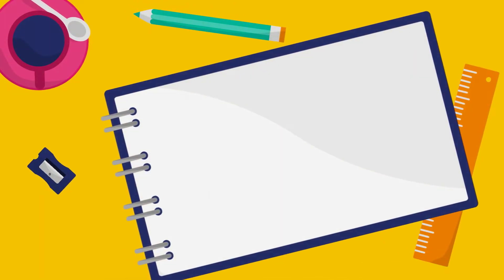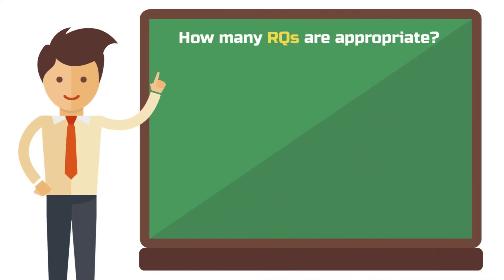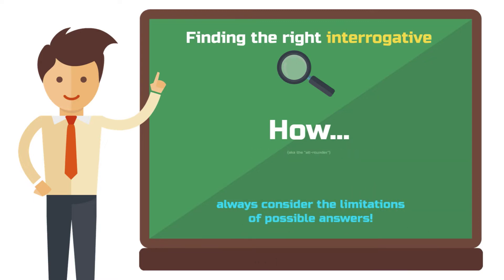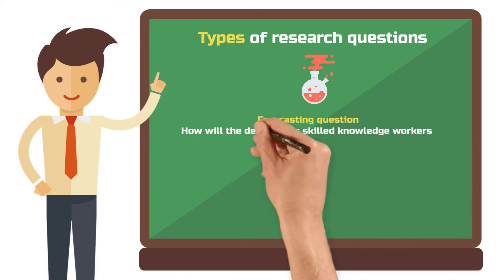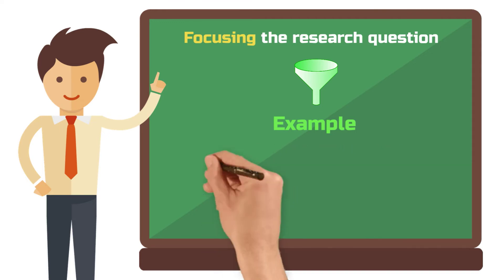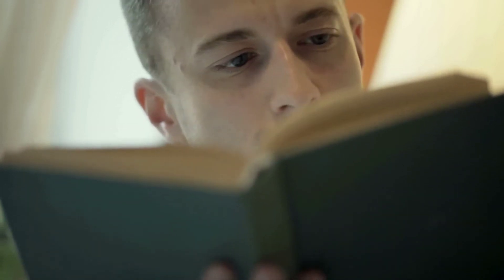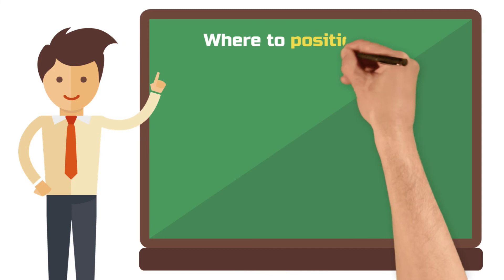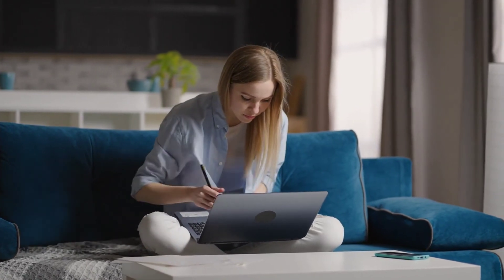How to Find a Good Research Question (with Examples)❓🔍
You want to know how to develop a research question for a scientific paper? In this case, you've come to the right place. In this video, you will learn exactly how to master this task.

The research question of your research paper or thesis is the holy grail in your quest for a good grade. Since you want to follow an argument in the course of your academic paper, you should first pose an existing problem at the beginning of the paper.

Subsequently, at the end of the introduction, you then set up the research question. It will be your and the reader’s guide for your scientific work from now on.

The following tasks will be taken over by the research question for your paper or thesis:

-The rhetoric of your paper improves
-The basic concepts of your paper are narrowed down
-You know in which direction you have to research literature
-Your research goals are set in stone

Thus, setting up a research question at an early stage has several advantages. On the one hand, you know in the creative process how you should proceed with your work. On the other hand, the reader knows which problem your work is pursuing at all.

In this video, I will provide you with a proven step-by-step formula and actionable examples on how to develop a research question.

00:00 Intro
00:44 Why the research question is so important
01:47 How many research questions are appropriate?
02:45 Finding the right interrogative
04:37 Types of research questions
06:29 Focusing your research question (+example)
08:24 Examples of research questions
09:53 7 deadly sins when formulating a research question
11:18 Where to position your research question
11:49 How to answer your research question (brief)

This video is about:

how to develop a research question, research question examples, research paper, thesis, scientific writing

*partner links